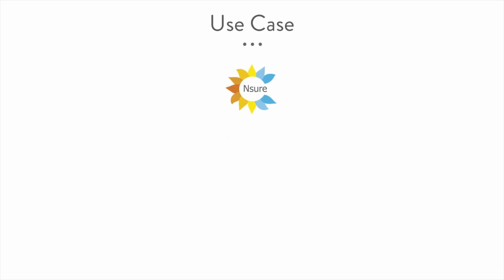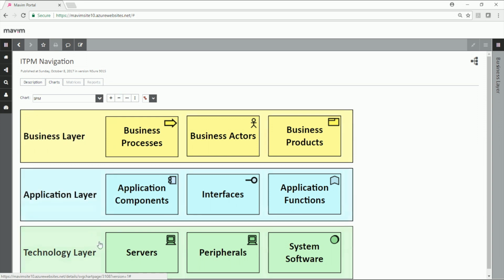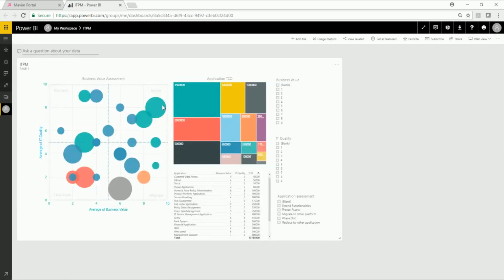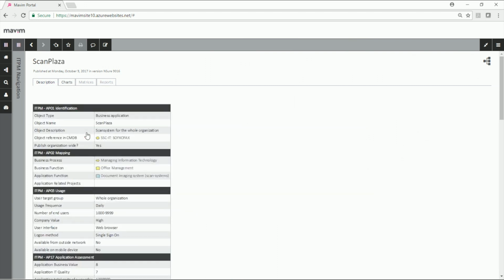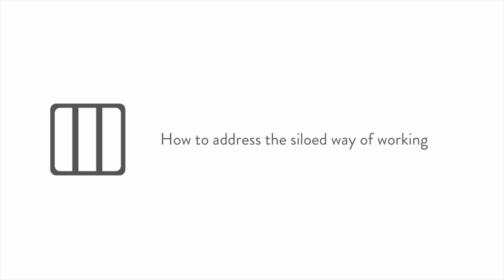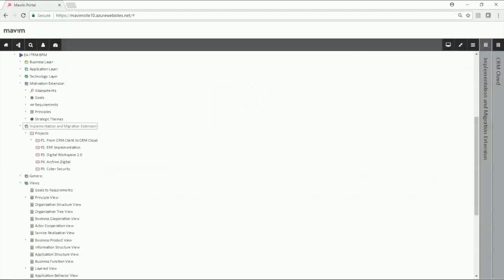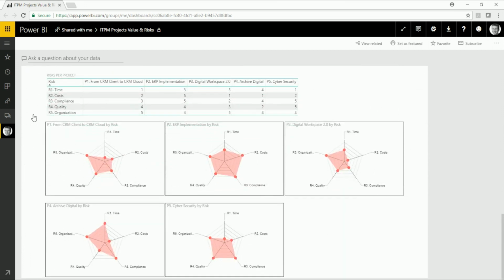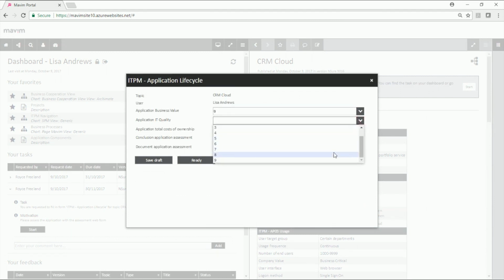IT Portfolio Management I Demo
NSure is an insurance company that was struggling to compete in an increasingly digital, increasingly customer centric market place.  Like most mid-market insurance companies, they had a significant legacy IT landscape to maintain – while demands from the business to support innovation were growing stronger. What follows is a brief demonstration of how Mavim can help organizations gain control over their IT landscape.